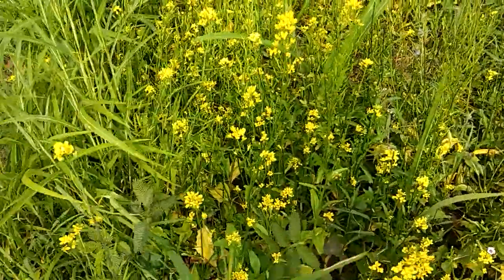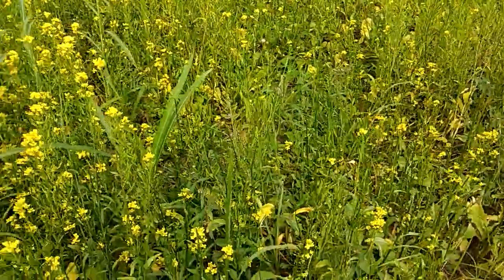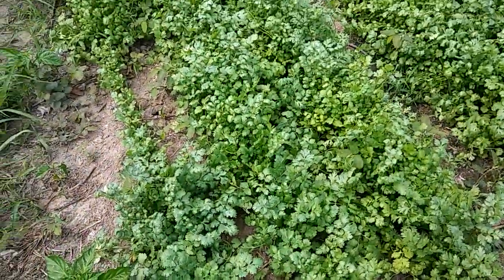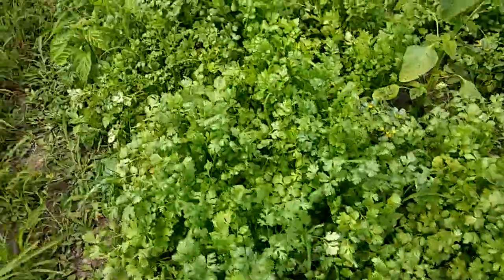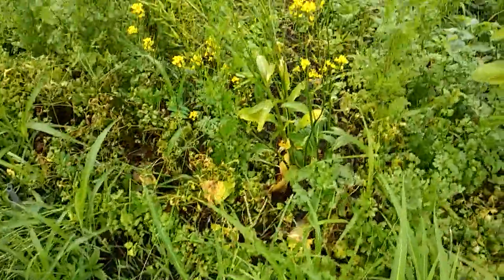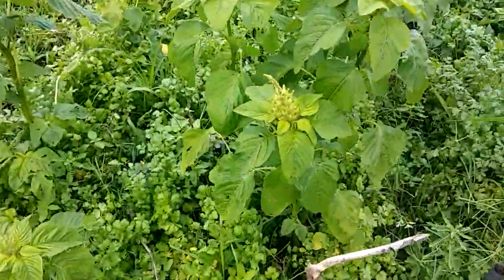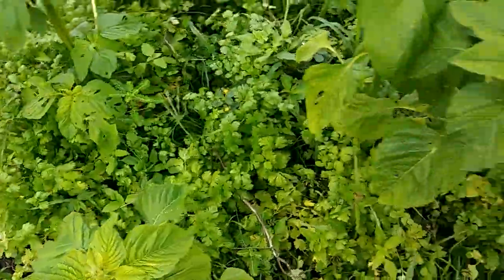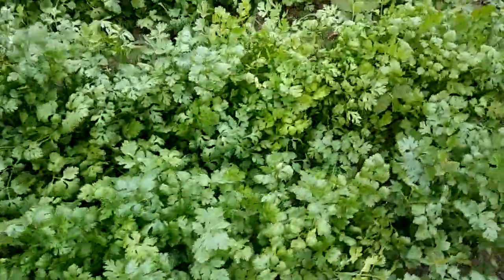cilantro and callaloo..work the land..farmer in Harmonyville.livty